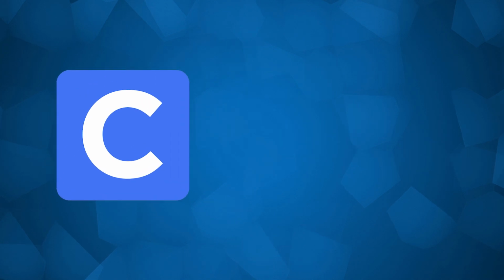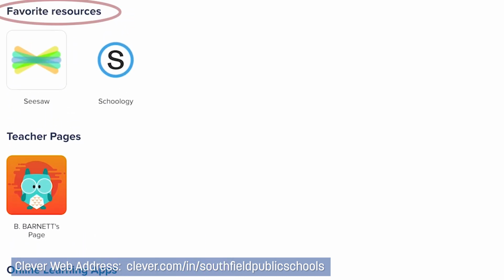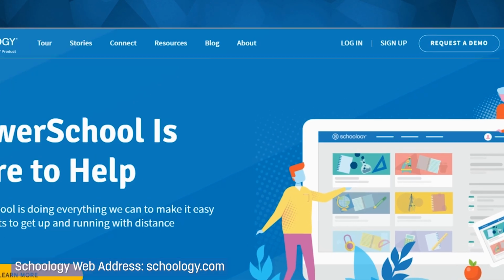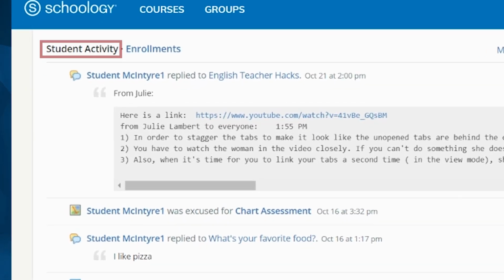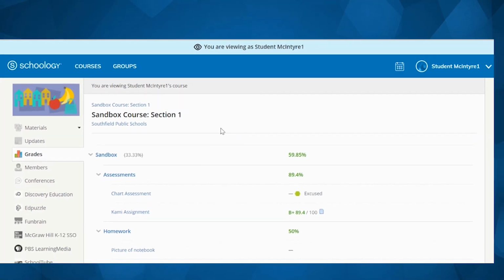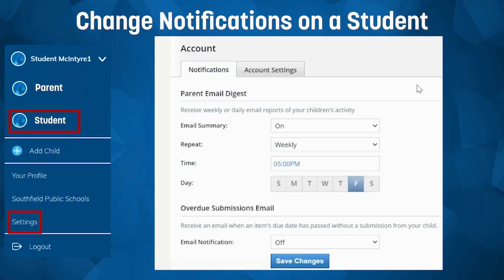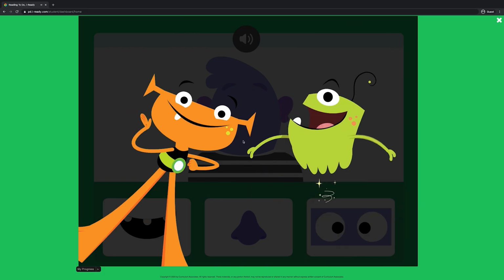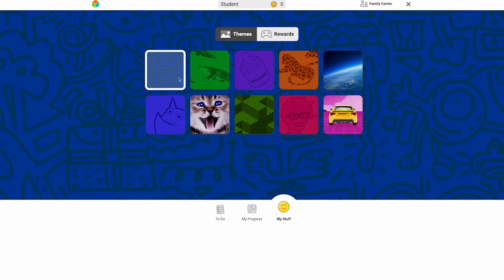Learning Virtually with Southfield Public Schools